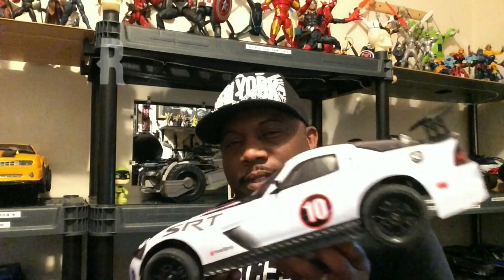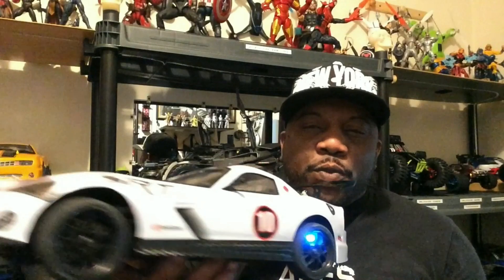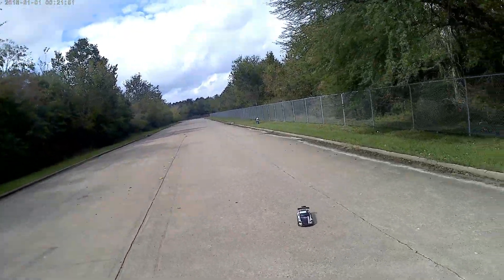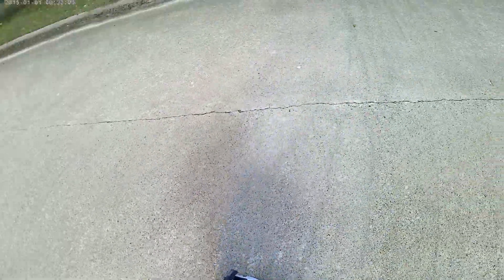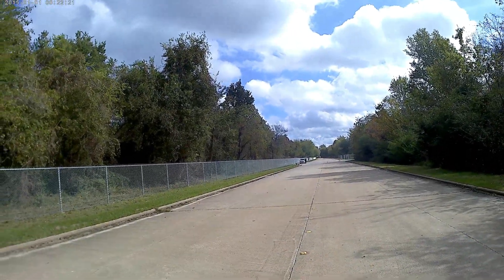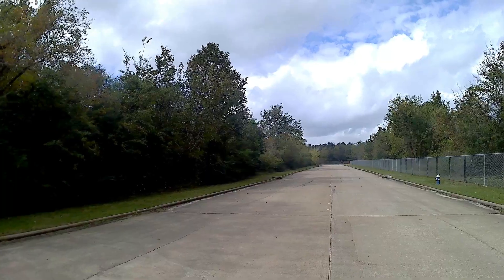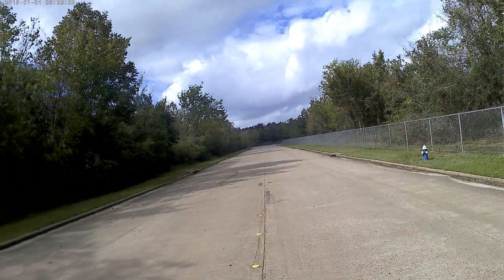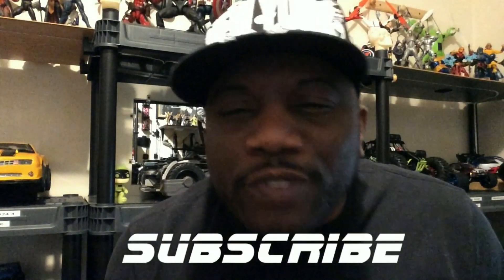REDCAT RACING EPX A K A GHOST REAPER Running Video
REDCAT RACING EPX

Dodge Viper Body